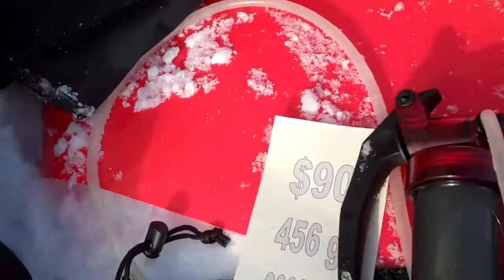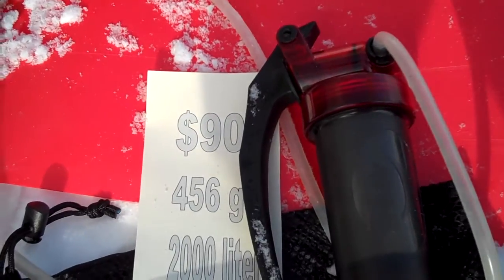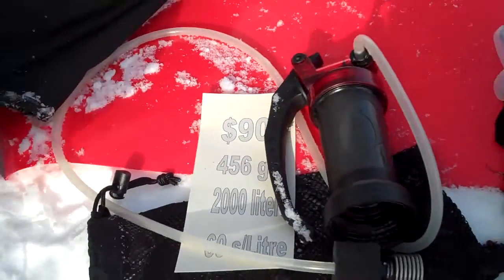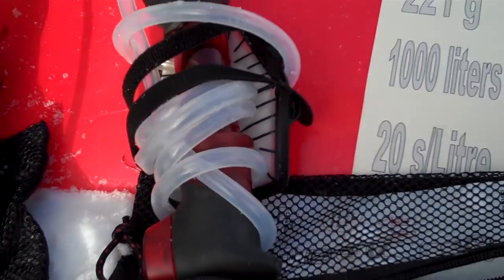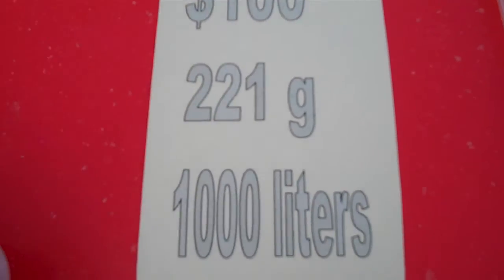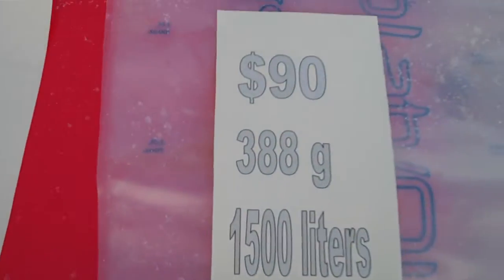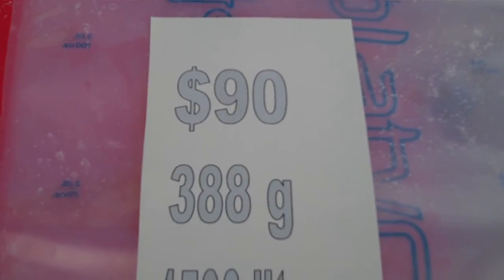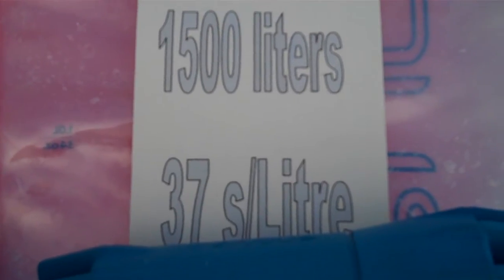Water Filter Review / Comparison: MSR, Platypus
93 % of surface water in the U.S is polluted. It is essential that you reat you water by filtering it or using chemical methods here we do a review of the MSR Hyperflow, MSR Miniworks Ex, Platypus Cleanstrean